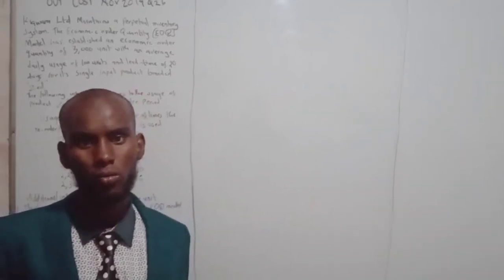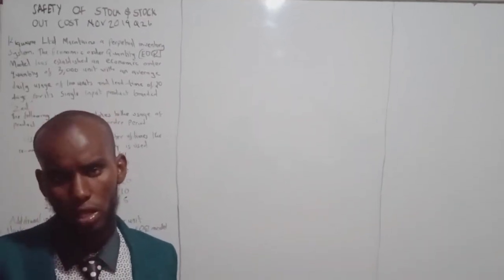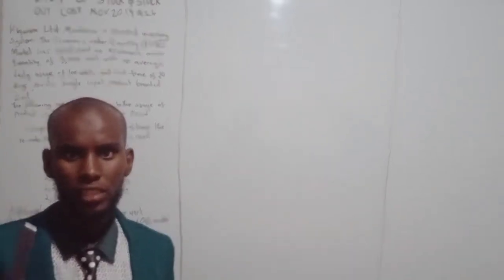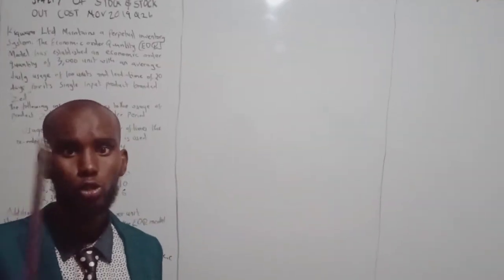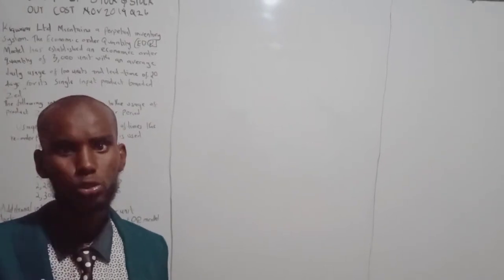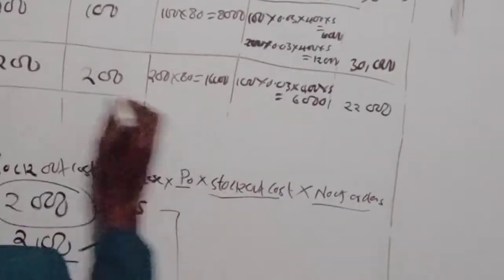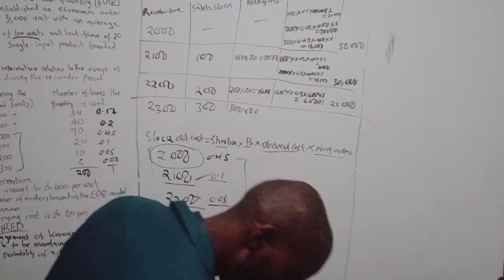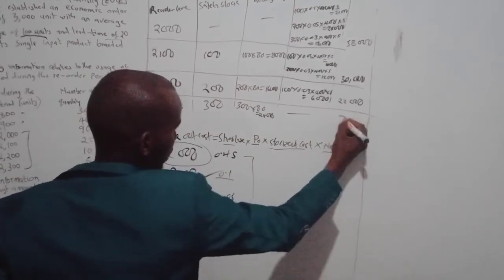Safety of Stock And Stock out cost. Advance Management Accounting. |CPA|ACCA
This lecture focuses on the safety of stock and stock out cost advance Management Accounting. This question that I tackled was tested Under Kasnep in November 2019 Q2b.